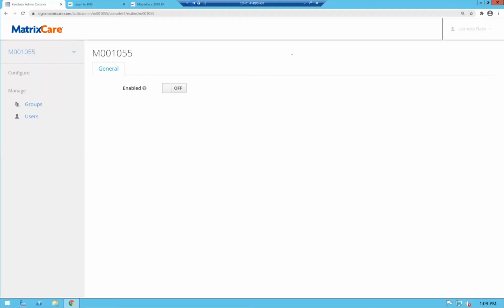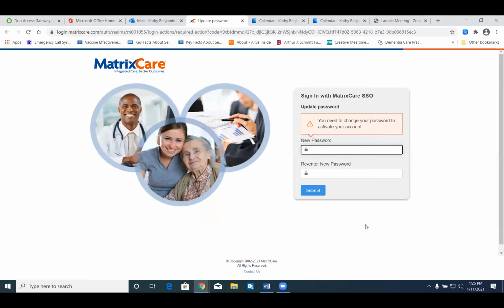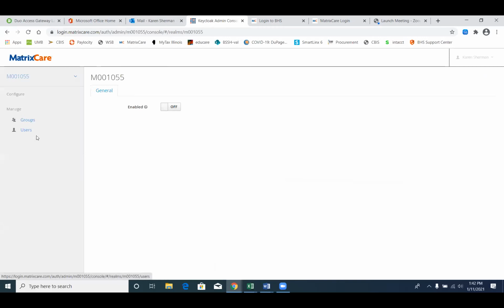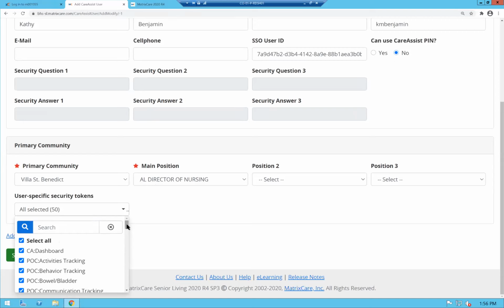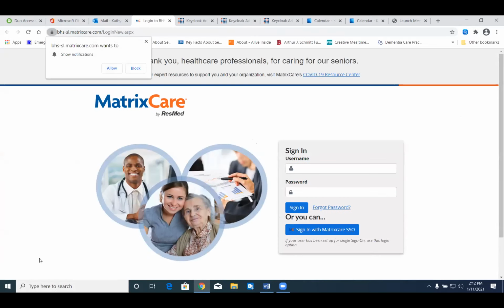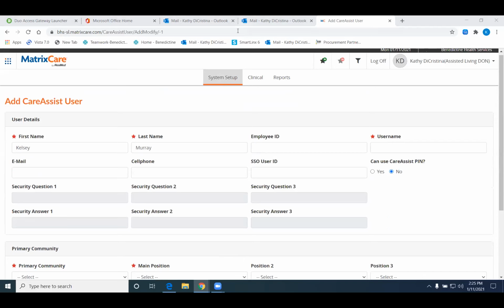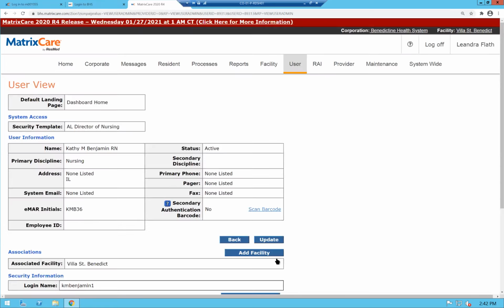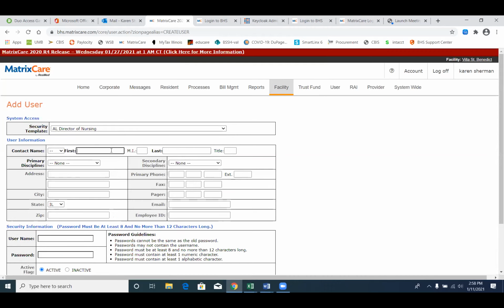BHS VSB Security Training 1